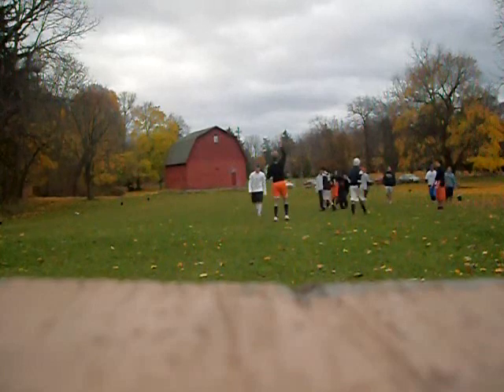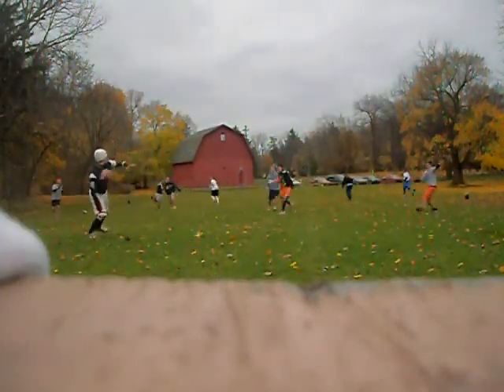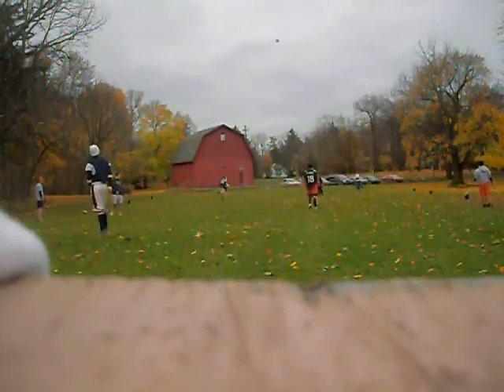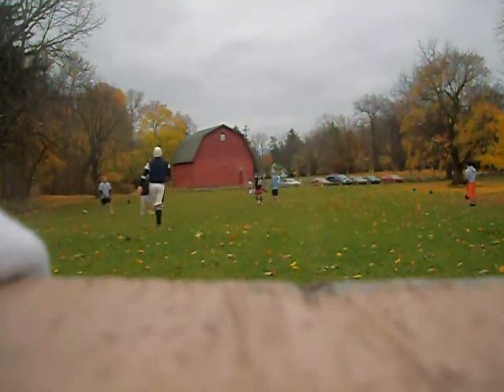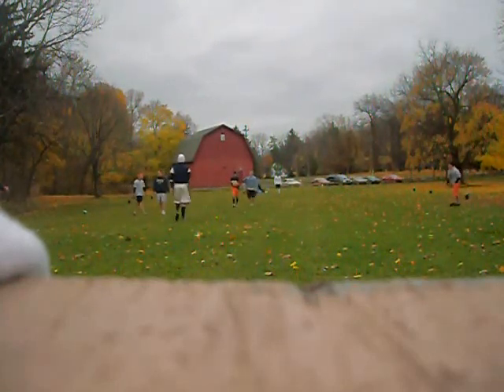OCT 31 RIGA BACKYARD FOOTBALL LEAGUE HIGHLIGHTS